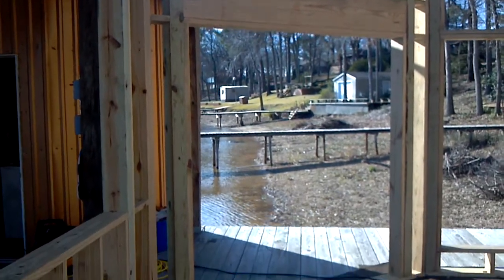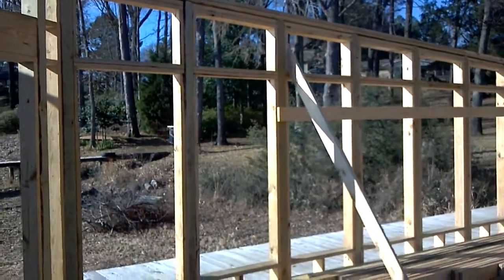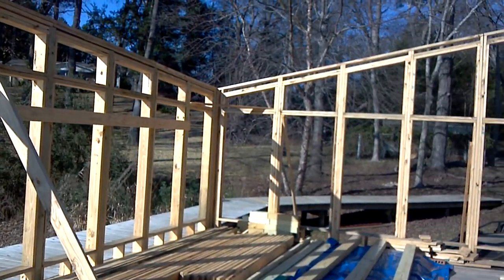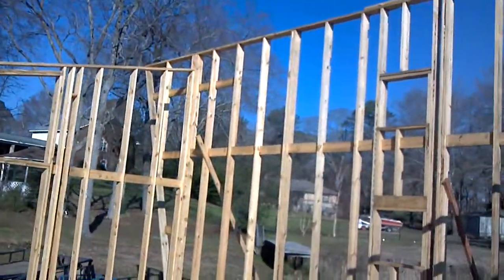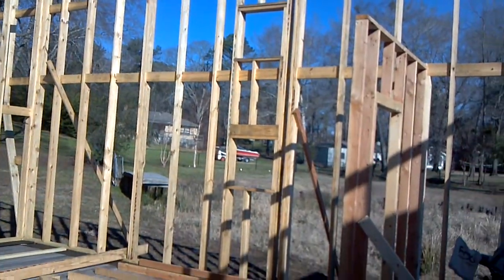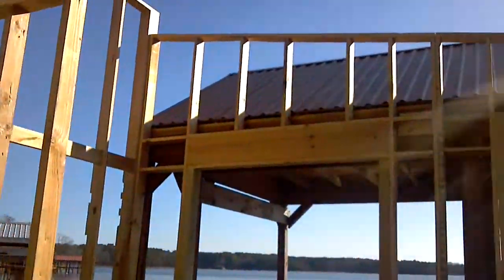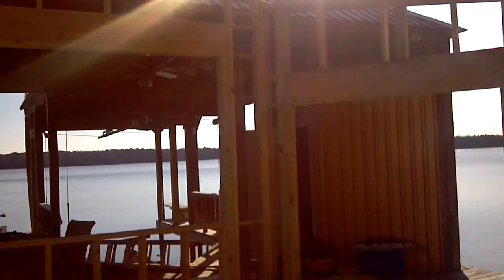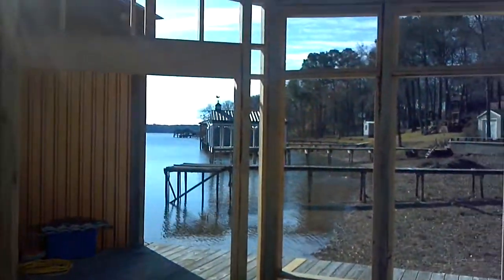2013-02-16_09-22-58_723